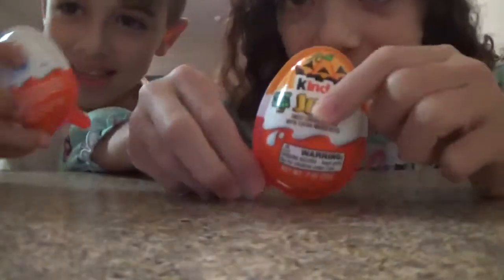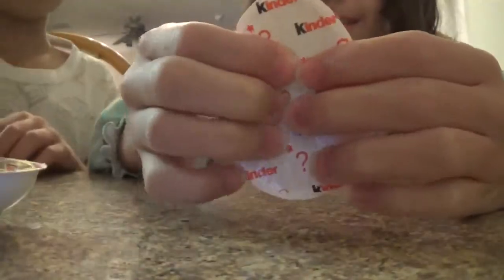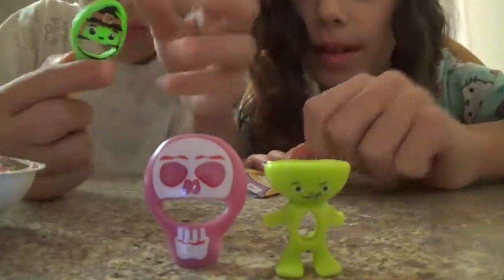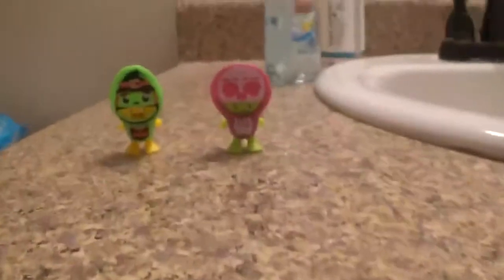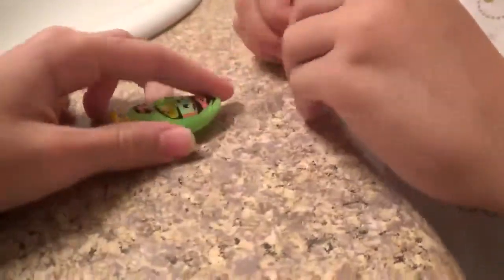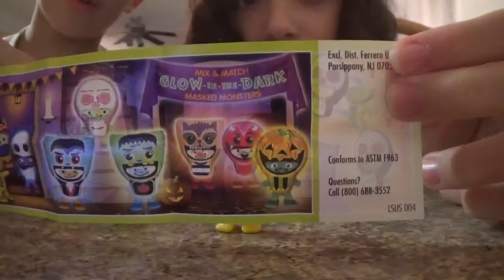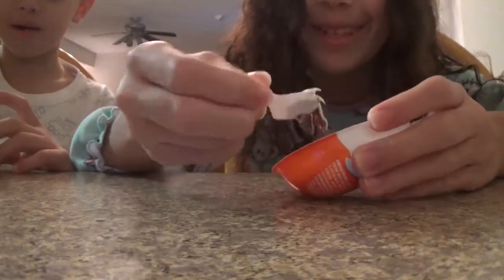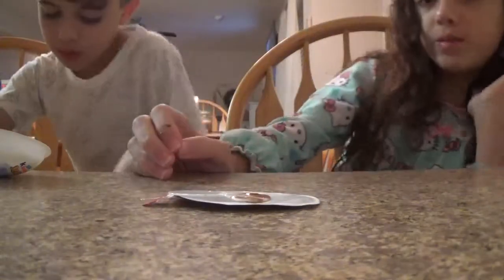Unboxing Halloween kinder surprise eggs (ft. my brother)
Hi guys! Today I will be unboxing and eating the Halloween kinder eggs!
paper squishy tiktok: @papersquishycafe1
main tiktok: @katelynault_
PicsArt: @katelynault